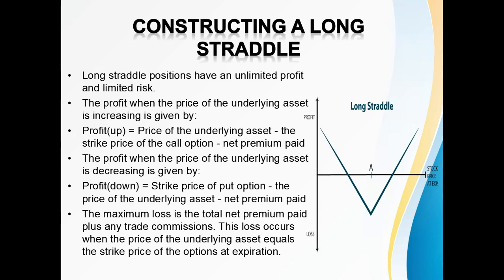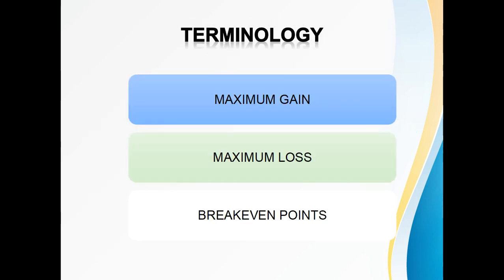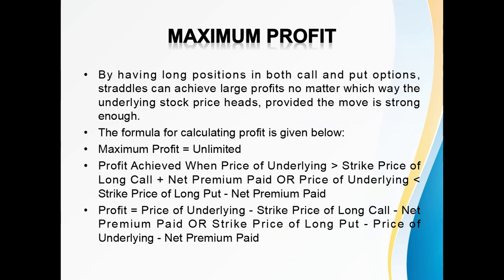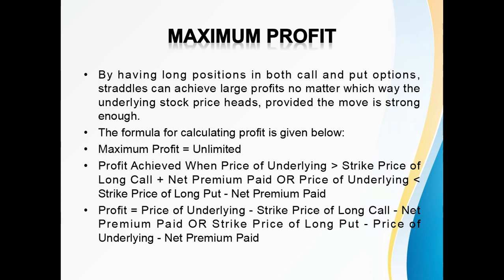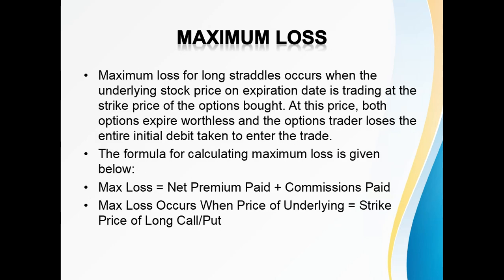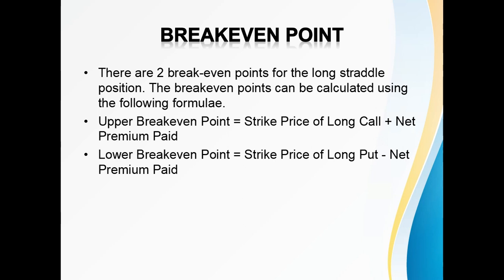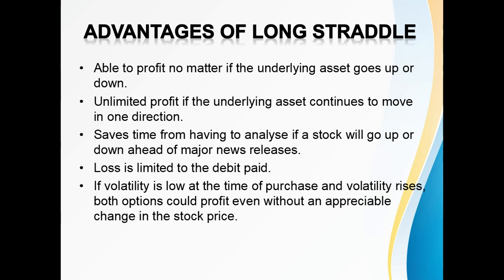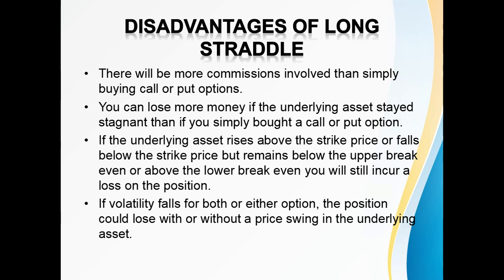Long Straddle - Options Trading Strategy |Technical Analysis